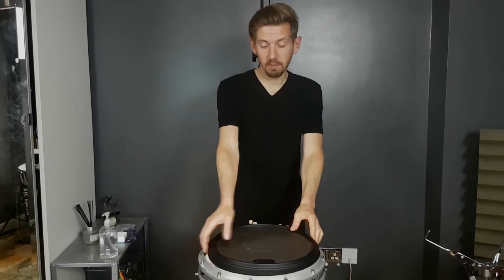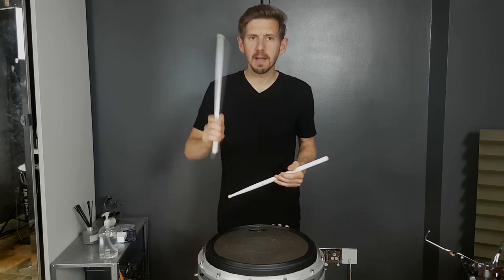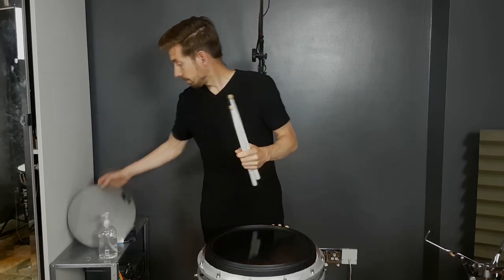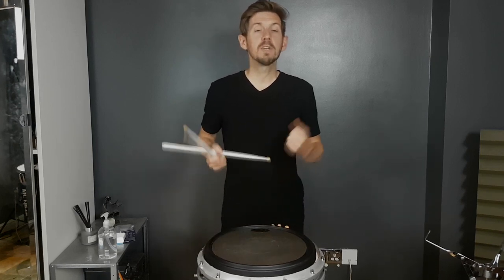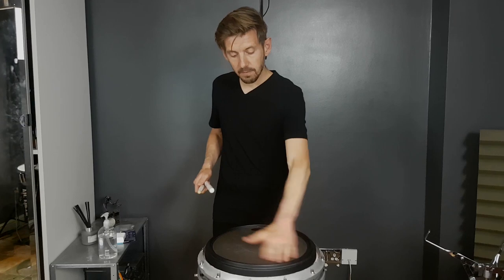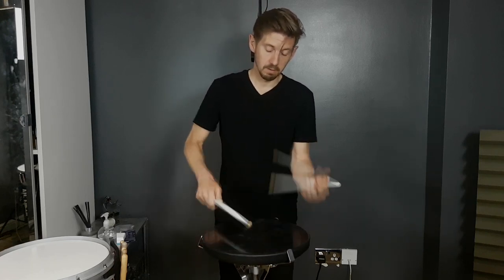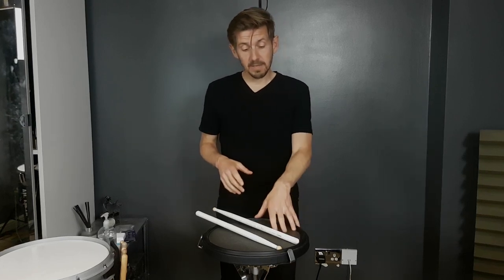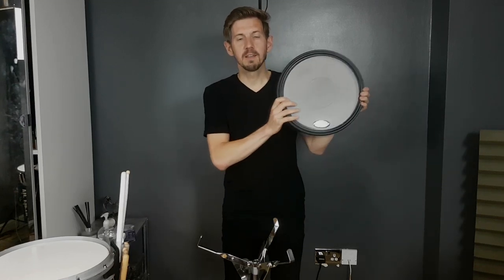The ultimate Offworld Percussion Invader drum practice pad review: Is it worth your investment?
Are you in the market for a new drum practice pad? The Offworld Percussion Invader has been getting a LOT of interest lately, but is it worth the investment?
In this comprehensive review, we'll take a deep dive into the features and performance of the Invader practice pad. We'll cover everything from its laminate to construction and durability, to its feel and response, to its versatility and value for money. Whether you're a beginner or a seasoned drummer, this review has all the information you need to make an informed decision about the Offworld Percussion Invader practice pad. So grab your sticks and let's dive in!
is it really the worlds best marching snare pad? I have had this practice pad for 6 months and with plenty of use its still holding up great.
If you have a better or preferred  pad let us all know!

This one was purchased from Southern Percussion in the UK and cost £72 (Dec 2021)

Geoff Fry is a UK based professional drummer, educator author and clinician.
Contact Geoff for all enquires.